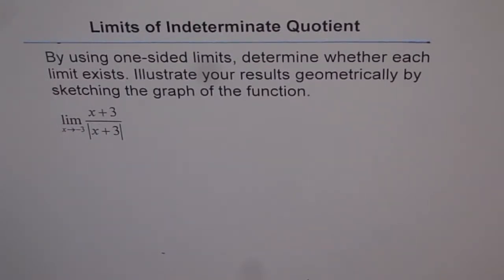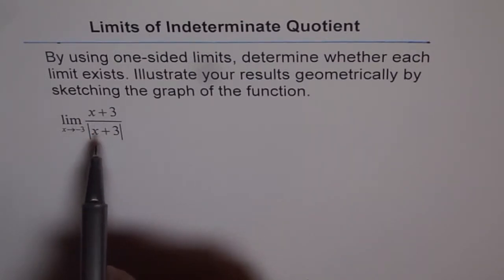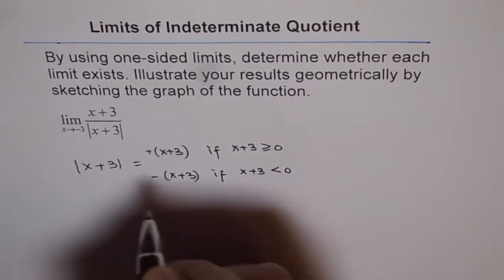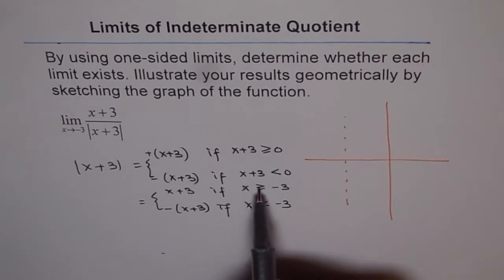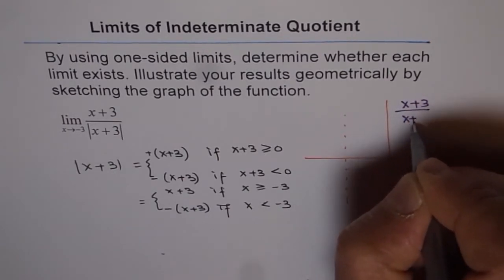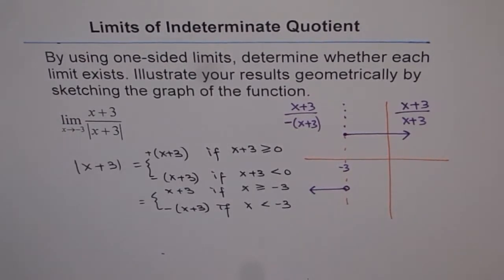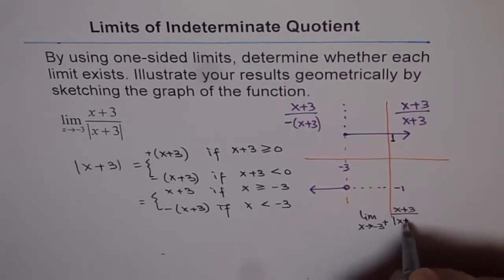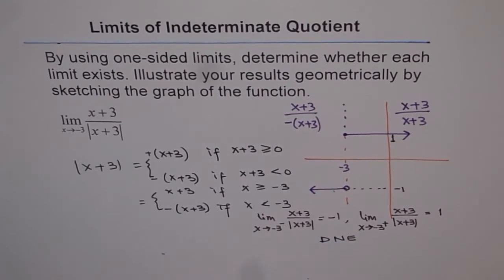Both Side Limit at 3 Absolute Function